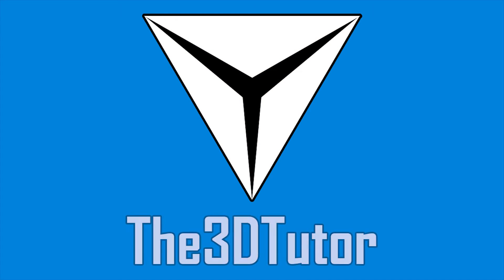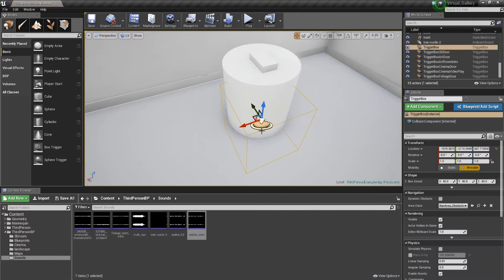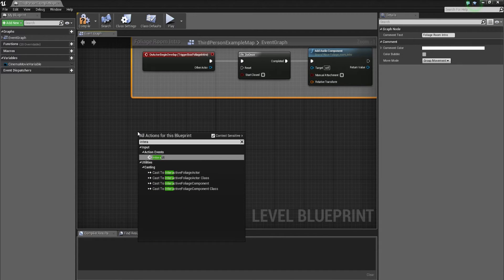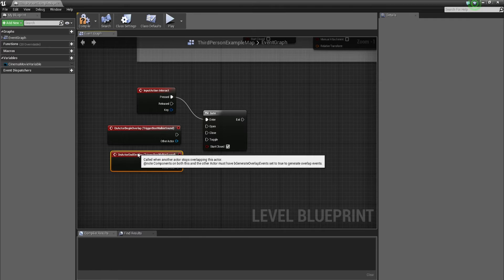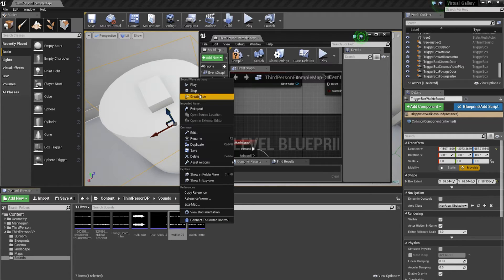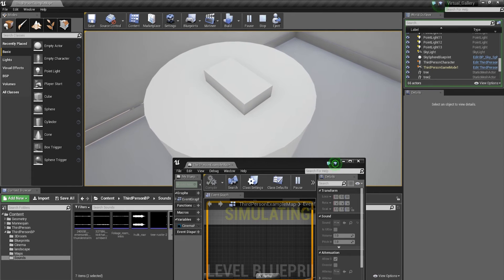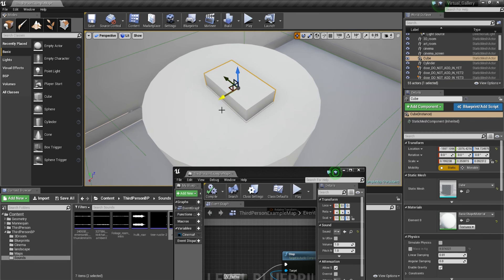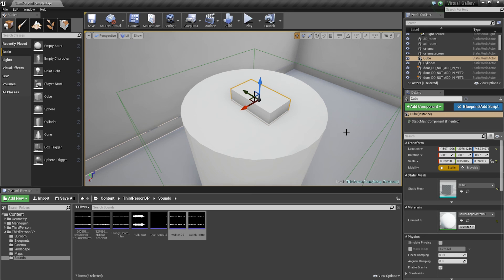UE4 Tutorial - Virtual Porfolio Gallery #12 - Toggle Between Two Sounds with the E Key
My Top Patrons are:

stringsNwood
Luke Dower
Martin Williamson
Katie Cuthbert

In this Unreal Engine 4 tutorial I demonstrate how to setup a toggle to switch between two sounds using the E keyboard key/button in our virtual gallery using UE4 Blueprints.